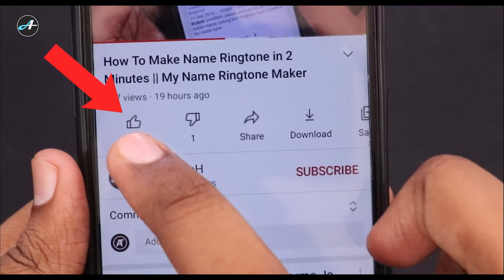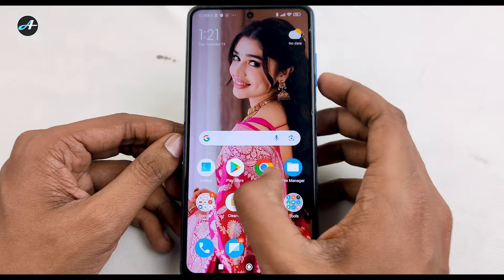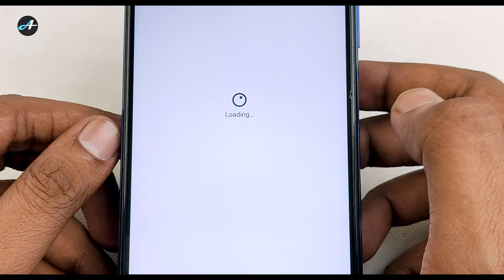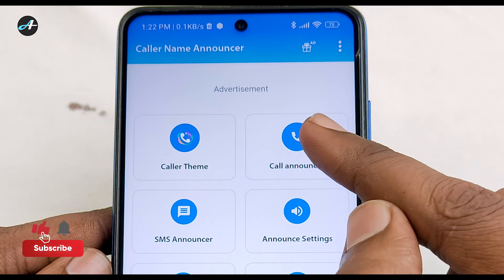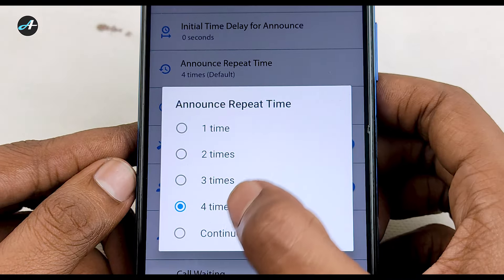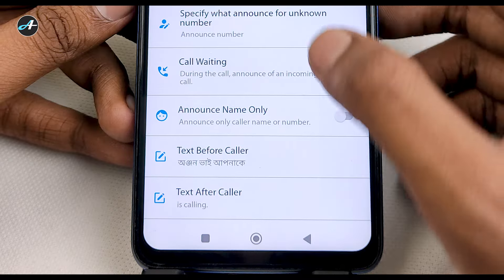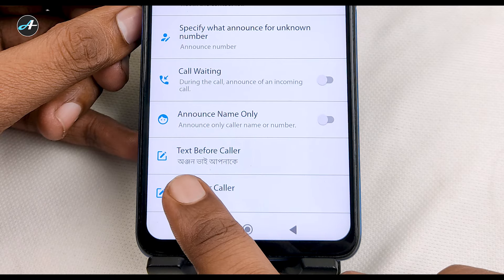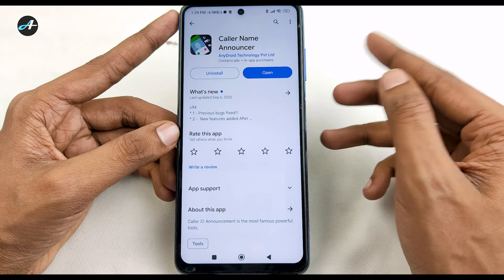এখানে শুধু ১ বার টাচ করুন তারপর দেখুন -Caller Name Announcer Android | Best Android Apps August 2024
Welcome to Caller Name Announcer the top Android Tools app that announces the caller name the instant you receive an incoming call or text messages. Faster, better, and 100% free, This is a powerful announcer app to help you drive safely & helps you interact with the device in situations when you’re physically limited. Easy set your Caller announcer preferences and details in After Calls

Follow us on:
Related Topic : howtomen,android,top android apps march 2024,best apps march 2024,best android apps march 2024,free apps march 2024,top apps march 2024,android march 2024,march 2024 android apps,best android apps,android apps,android apps 2024,apps 2024,best android apps 2024,best apps,top apps,best apps for android,best apps for android 2024,best apps of the month,best apps 2024,top apps 2024,sam,beckman,best android apps,android apps,top apps,best apps,top android apps,must have apps,apps for android,top android apps 2023,amazing apps,must have android apps,free apps,best apps for android,best android apps not on play store,best android apps of all time,customization,utilities,2024 android apps,top apps of 2024,best android apps 2024,best apps of 2023,android apps 2024,free apps 2024,top apps for android 2024,New Android Apps,New Android Apps in 2024,New Android Apps 2024,Android Apps 2024,Best Android Apps 2024,Cool New Android Apps,New Apps in 2024,Best Apps of 2024,New AI apps,New Launchers in 2024,Coolest Apps of 2024,Coolest Launchers of 2024,android apps for students,android apps in laptop,android apps not on play store,New Open Source Apps 2024,Android,Android 15,Android 15 Apps,New Apps,Sillycorns,Beebom,Rupesh Beebom New Channel,Apps,Android Tricks

android apps amazing 2024 | android apps best 2024 | android apps bangla 2024
android apps beebom 2024 | android apps best 2024 | best android apps 2024
best android apps November 2024 | best android apps December 2024
best android apps bangla 2024 | best android apps camera 2024
best android apps ever 2024 | best android apps hindi 2024
best apps for android 2024 hindi | best android health apps 2024
best android apps in 2024 | best android apps in hindi 2024
best android apps in 2024 | best android apps 2024 in hindi
best android apps Jan 2024 | best android apps latest
awesome android apps 2024 | top 5 awesome android apps
top 5 awesome android apps 2024 | top 5 awesome android apps 2024
awesome apps for android 2024 | awesome apps for android 2024
awesome apps for android 2024 | top android apps 2024
top android apps 2024 | top android apps November 2024
top android apps December 2024 | top android apps february 2024
top android apps channel 2024 | top android apps February 2024
top android apps august 2024  | top 5 best android apps
top 10 best android apps | top best android apps 2024
top 5 best android apps 2024 | top ten best android apps
top 20 best android apps of 2024 | top 20 best android apps 2024
android tips and tricks | android tips and tricks 2024
android tips bangla | android tips bd
android tips and tricks 2024 | android tips and tricks bangla
android tips and tricks 2024 bangla  | android tips bangla 2024
best android tips and tricks | android camera tips